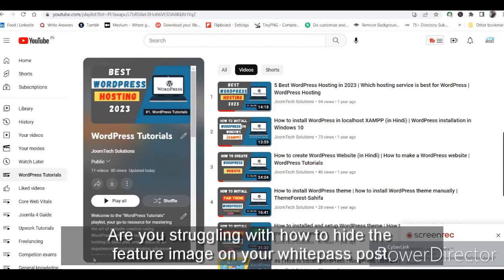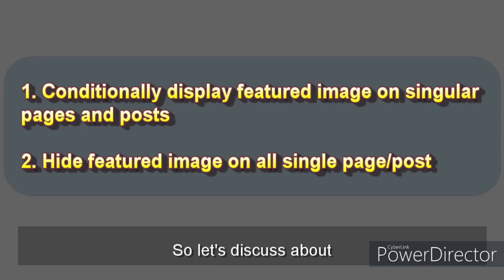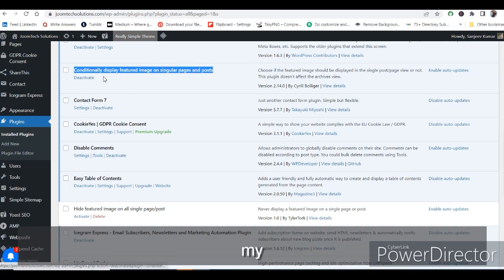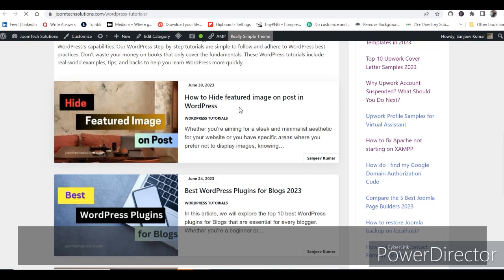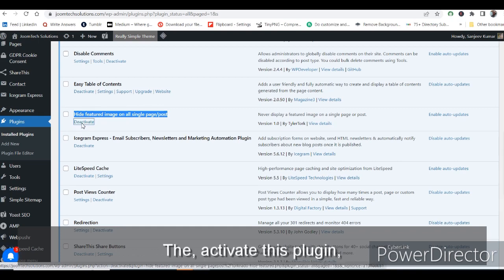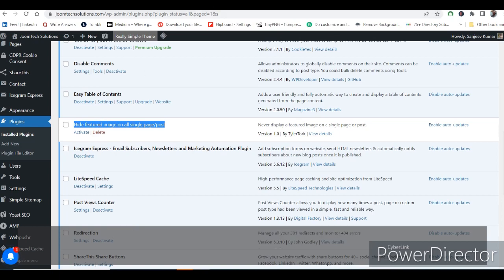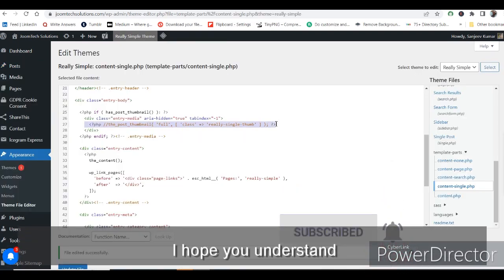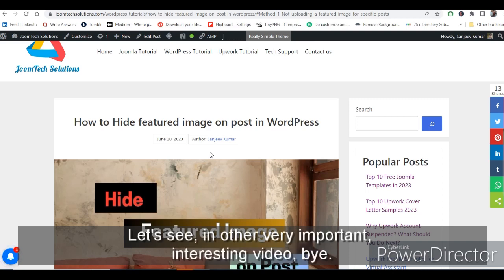#11 | How to Hide Featured Image on Post | WordPress Tutorial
Are you struggling with how to hide the featured image on your WordPress posts?
Becasue you don't want to display Featured image on your wordpress single page due to design of template.

So In this video tutorial, we'll show you exactly how to do it, step by step.

 Whether you want to remove the featured image from specific posts or hide it.
 globally across your entire website, we've got you covered.

During this tutorial, we'll walk you through two different methods to achieve this.
First, we'll explore how to hide the featured image using a plugin.
We'll recommend a popular and user-friendly plugins

1.) Conditionally display featured image on singular pages and posts
   This method is ideal if you only want to hide the featured image on certain posts while keeping it visible on others.

2.) Hide featured image on all single page/post
 This allows you to easily disable the featured image on all posts in single page with just a few clicks.

Next, we'll dive into the manual approach. We'll guide you through accessing your theme files and making simple modifications to the code to hide the featured image globally across your entire website. This method is useful if you want to remove the featured image from all posts and maintain a consistent design throughout your site.

No matter your level of experience with WordPress, this tutorial is designed to be accessible and easy to follow. We'll provide clear instructions and demonstrate each step on screen, ensuring you can implement the changes confidently.

By the end of this video, you'll have a clear understanding of how to hide the featured image on your WordPress posts, giving you greater control over the appearance and layout of your website. Join us now and learn this valuable technique to enhance the visual presentation of your WordPress posts.

Get ready to take your WordPress skills to the next level and create visually stunning posts without the featured image distraction. Let's get started!

Don't miss out on this opportunity to enhance your WordPress skills and take full control of your website's design. Let's dive in and learn how to hide featured images on posts in WordPress today!